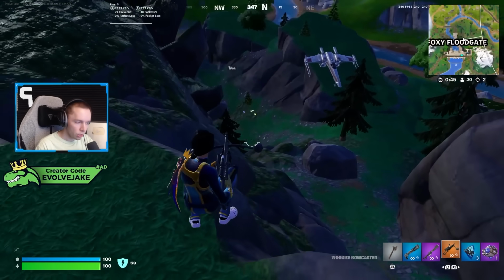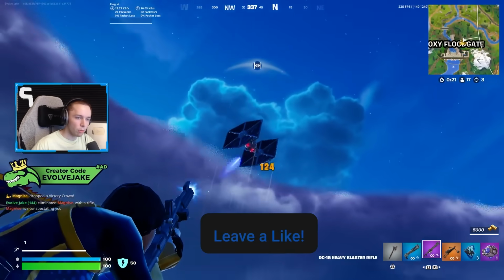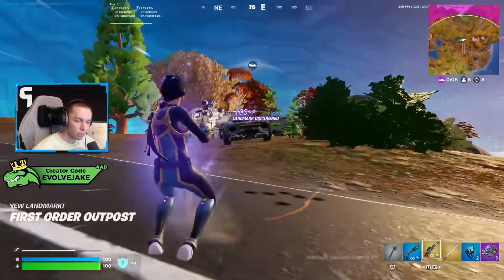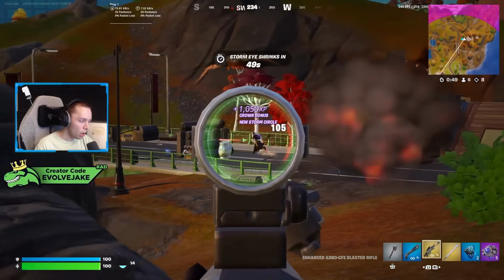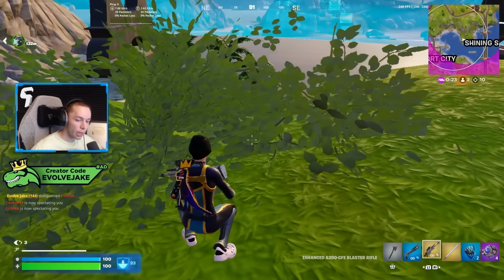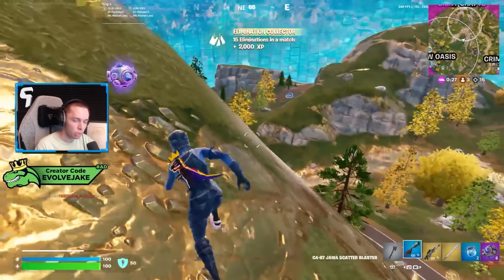Everything You Need To Know About Fortnite's Chewbacca Update (New Fortnite Update)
In this video I go over everything you need to know about Fortnite's new Chewbacca Update. This update added the Chewbacca and Darth Vader NPCs which can become hired AI along with the CA-87 Jawa Scatter blaster and wookie bowcaster. Let me know down in the comments below what you think of Fortnite's new chewbacca update.